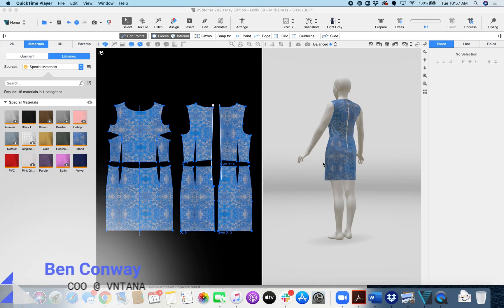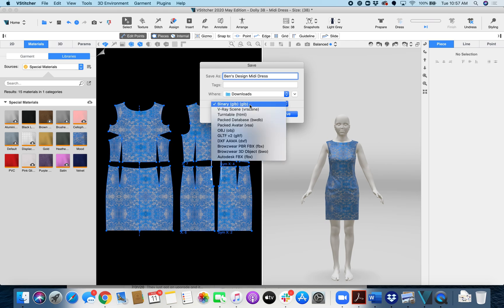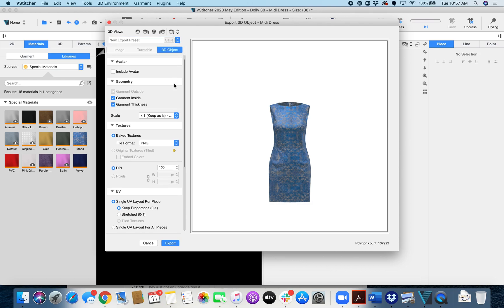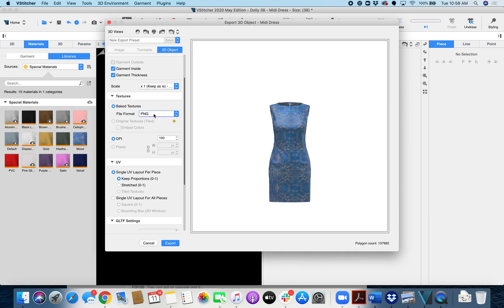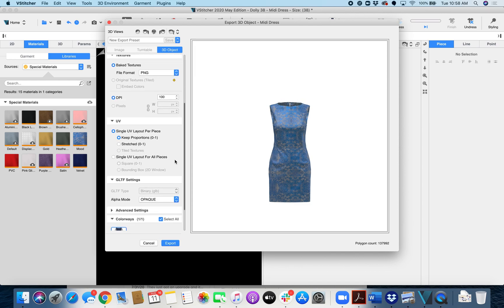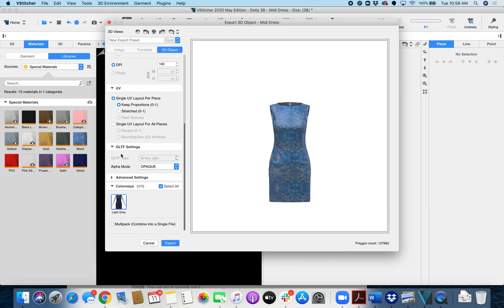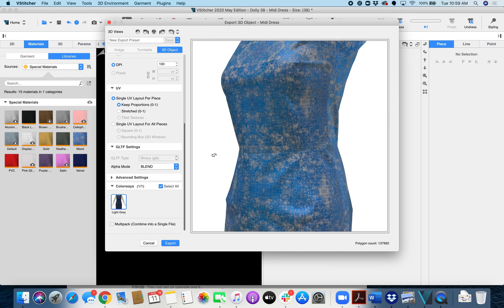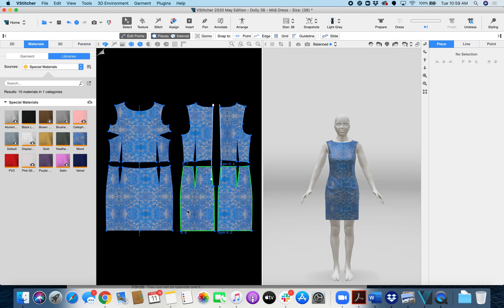Browzwear Tutorial - Exporting 3D Fashion Design Files for VNTANA Platform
We show you the best settings to export your 3D Model from Browzwear VStitcher to the VNTANA 3D CMS platform.

VNTANA's Automated 3D CMS helps to streamline the 3D development process including optimization and conversion to the needed file types for web and AR. A process that used to take days of manual work by 3D artists, but now takes minutes with VNTANA’s software, which is compatible with Browzwear, Clo, Optitext, Roman’s CAD, and other 3D design software.